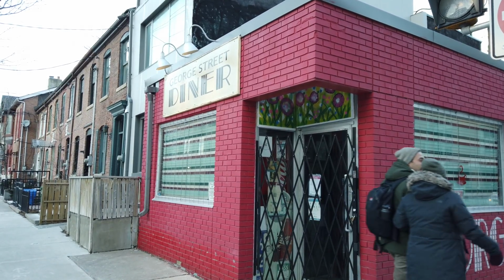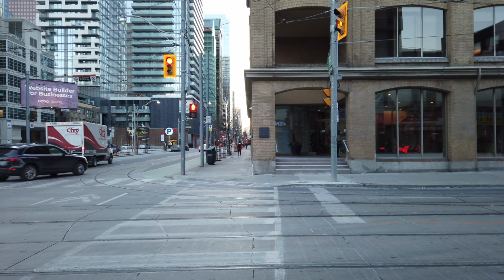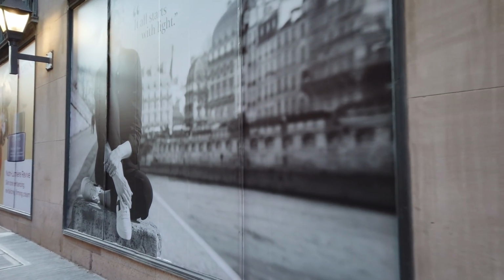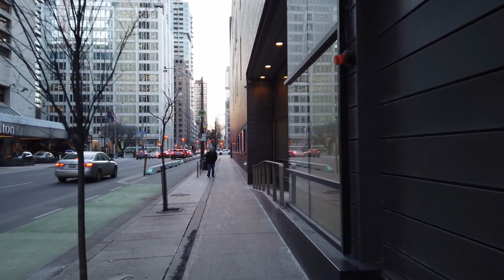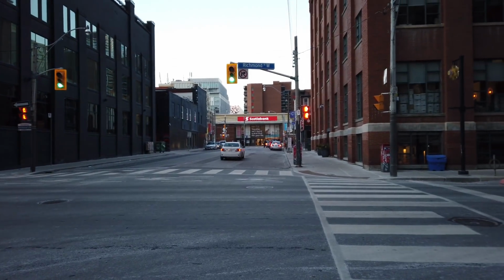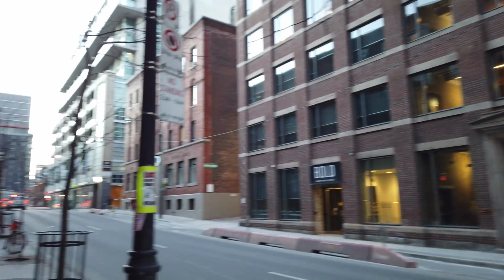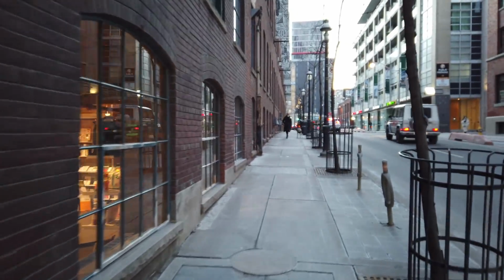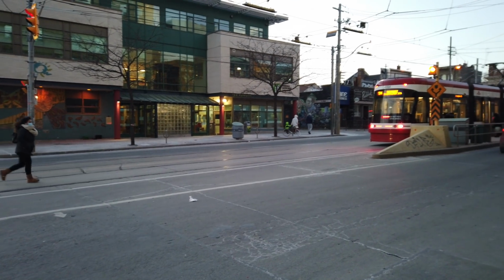Toronto BITTER WIND CHILL Walk - Richmond St Westbound Through The Skyscraper Core During Rush Hour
Recorded on Friday, January 7th, starting at 4:30 pm with a DJI Osmo Pocket at 4K/60.
00:04 Richmond St E & George St heading West
05:00 Richmond St E & Church St
11:00 Richmond St W & Bay St
16:30 Richmond St W & University Ave
21:15 Richmond St W & Duncan St
28:00 Richmond St W & Spadina Ave
32:15 Richmond St W & Maud St
35:30 Richmond St W & Bathurst St